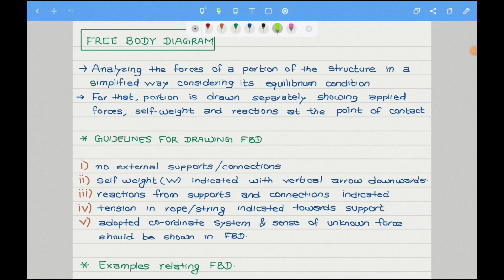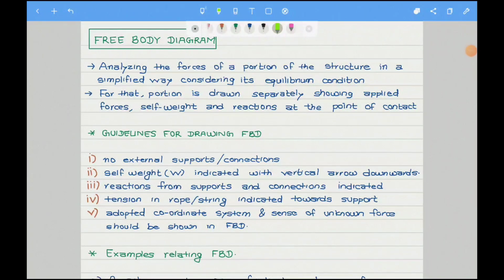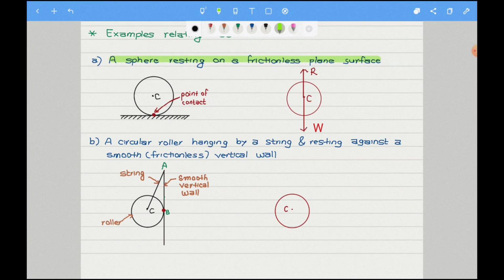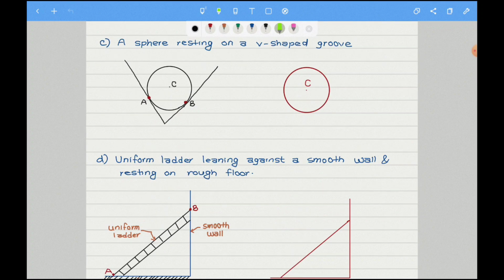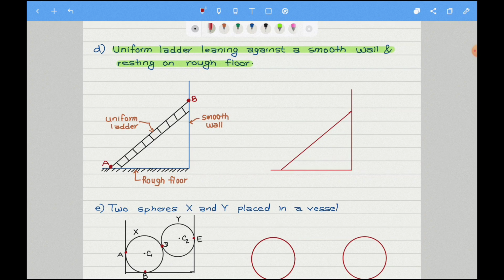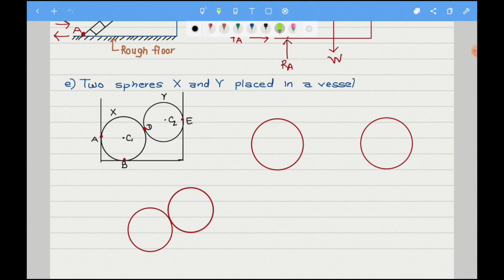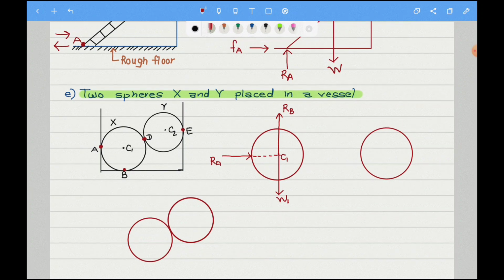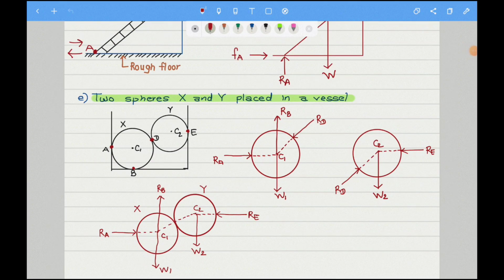Applied Mechanics l Free Body Diagram(FBD) l Guidelines & Examples l Part-1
Hello Everyone,
This is my first video on the series "Free Body Diagram" & this video illustrates all the guidelines related to drawing FBD. Here, I have illustrated with examples all the concepts relating to FBD. This is also important from exam point of view and is useful for all Diploma, B.Tech and fellow engineers. I will be dealing with some more examples related to FBD in the second part of this series.
Thanks